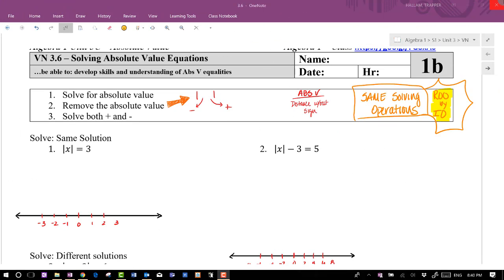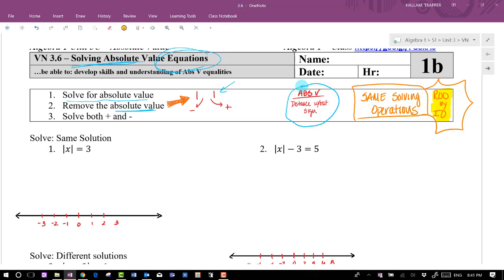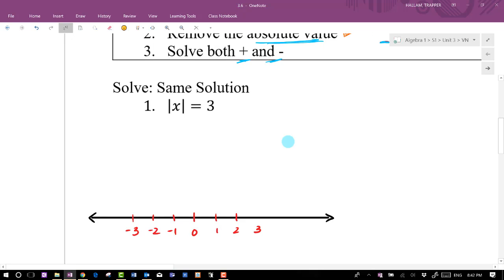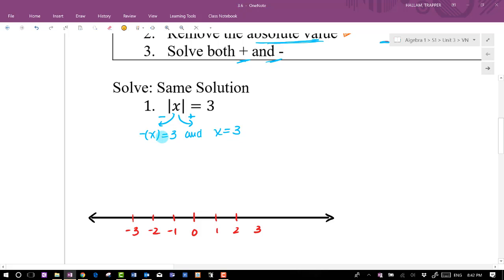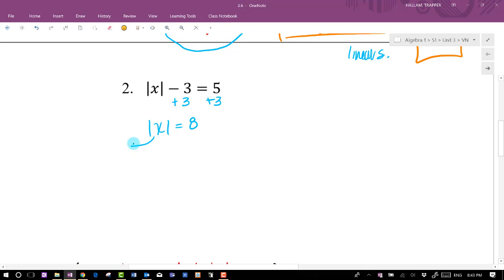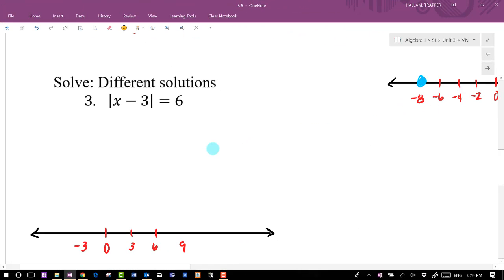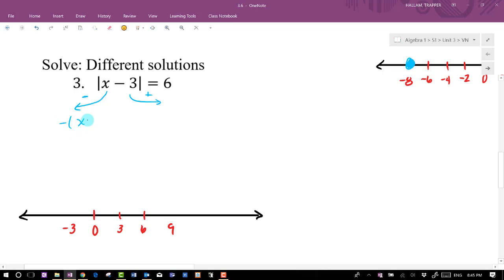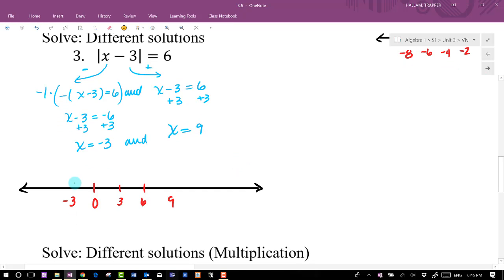VN 3.6 - Solving Absolute Value equations (Notes)17.18